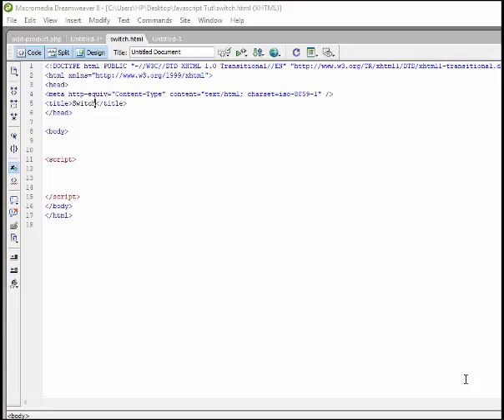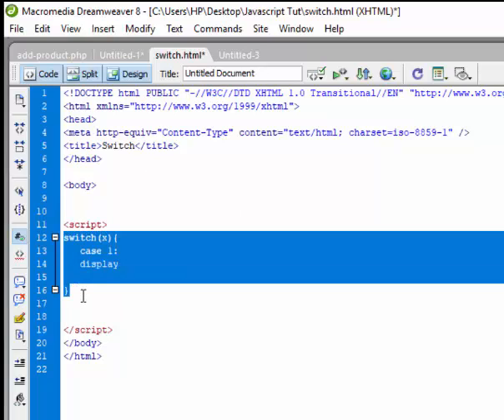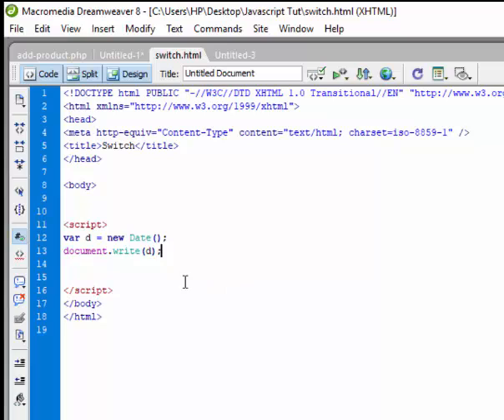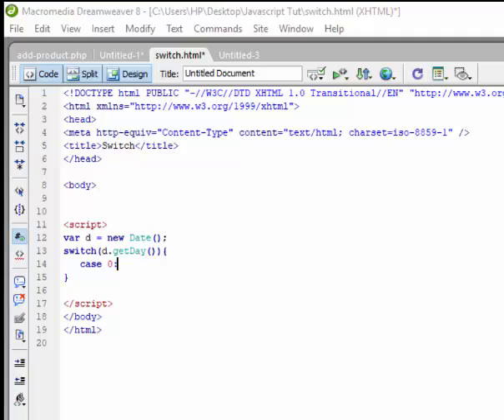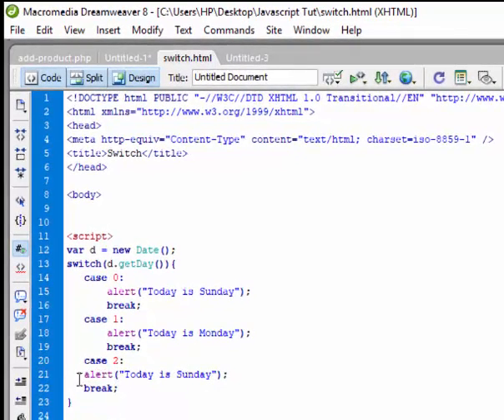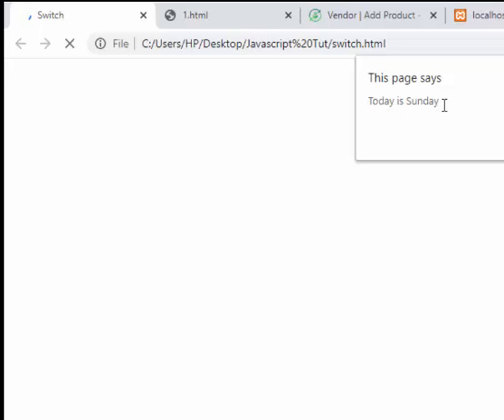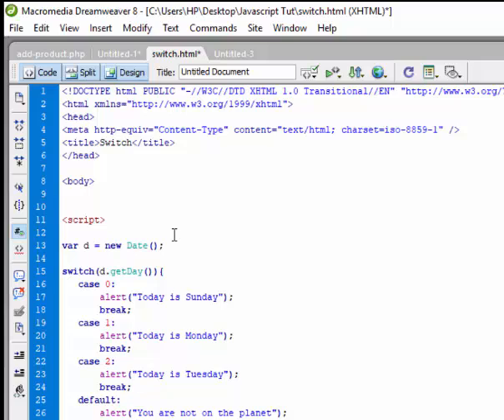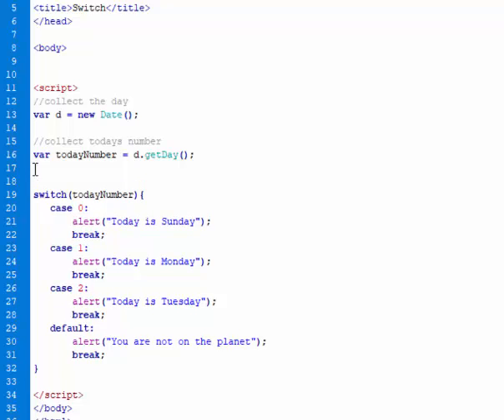Javascript Tutorial -16 - Javacript Switch Case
In this tutorial you will learn how to use the switch...case statement to test or evaluate an expression with different values in JavaScript.

In this tutorial you will learn how to write the decision-making code using if...else...else if conditional statements in JavaScript.

Like many other programming languages, JavaScript also allows you to write code that perform different actions based on the results of a logical or comparative test conditions at run time. This means, you can create test conditions in the form of expressions that evaluates to either true or false and based on these results you can perform certain actions.

Using the Switch...Case Statement
The switch..case statement is an alternative to the if...else if...else statement, which does almost the same thing. The switch...case statement tests a variable or expression against a series of values until it finds a match, and then executes the block of code corresponding to that match. It's syntax is:

switch(x){
    case value1:
        // Code to be executed if x === value1
        break;
    case value2:
        // Code to be executed if x === value2
        break;
    default:
        // Code to be executed if x is different from all values